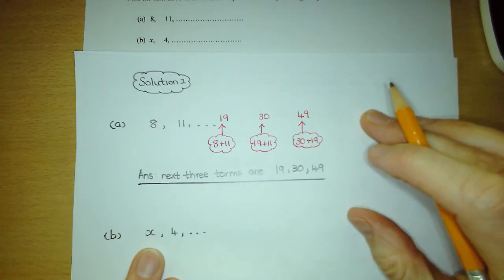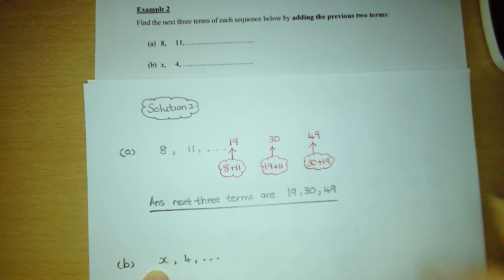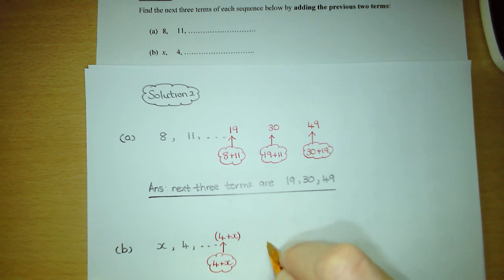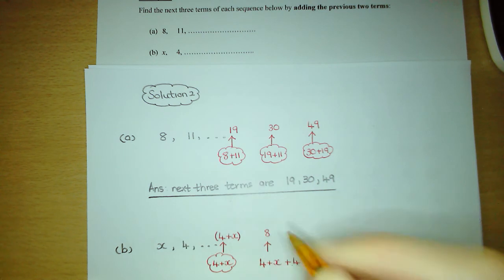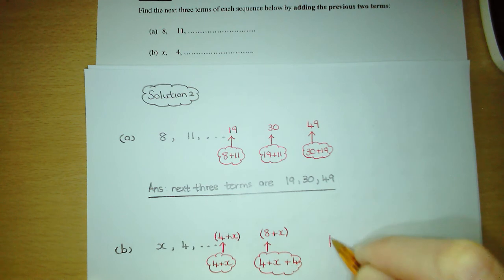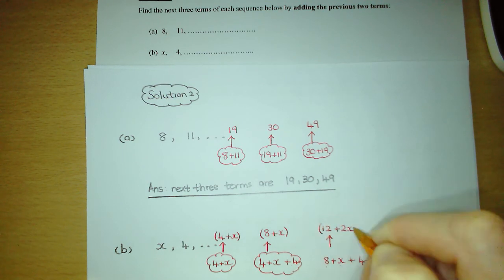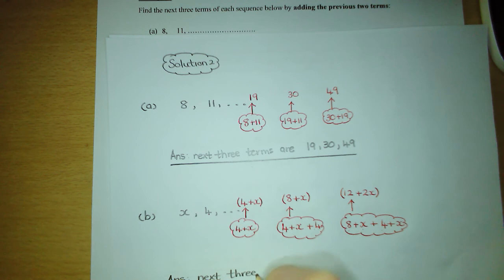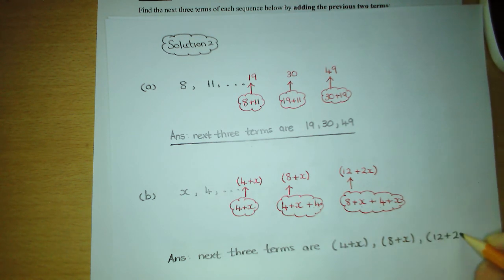Using common sense to find the next few terms of a non linear sequence Example 2